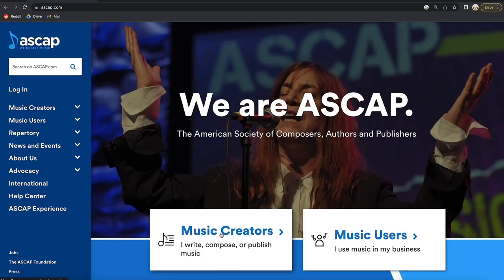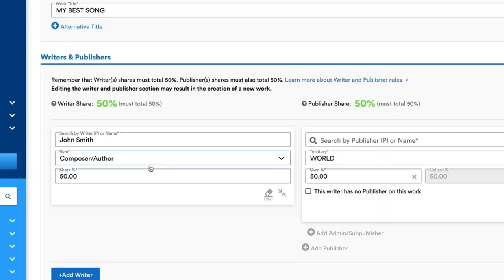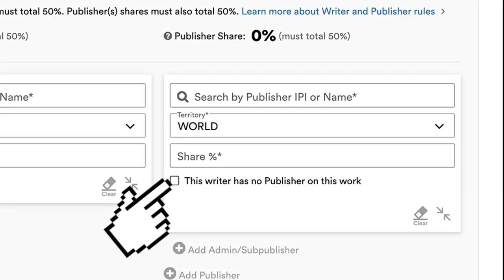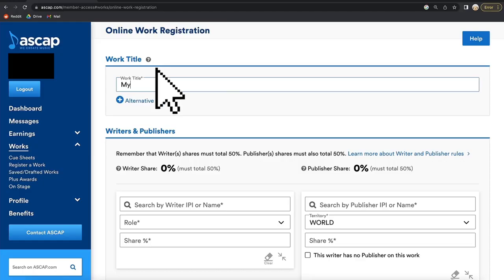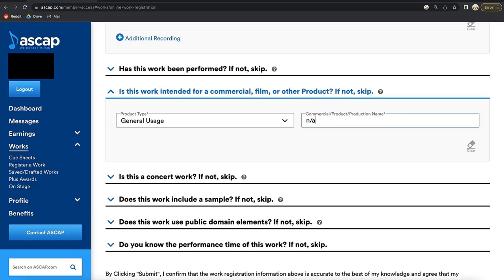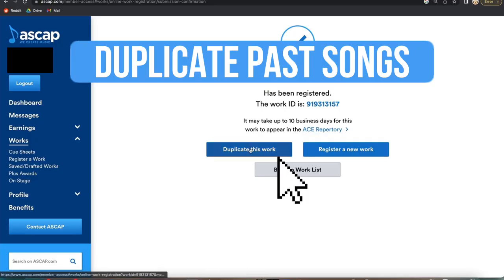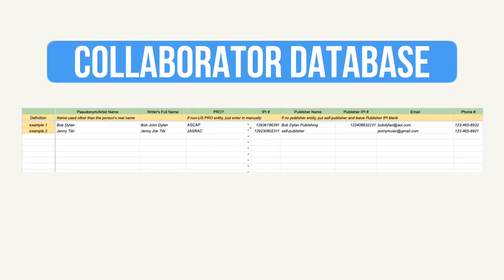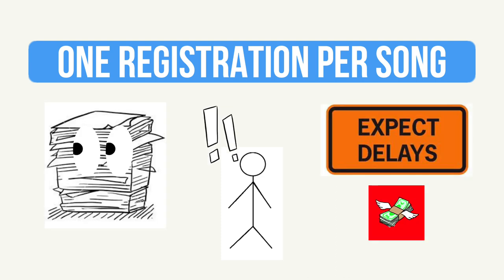Here's how to register a song with ASCAP in 2023 | Performance Royalties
Here's a step-by-step guide on how to register a song with ASCAP, a membership association that collects performance royalties for more than 900,000 songwriters, composers, and music publishers.

■ GEAR ■

Beginner Interface
Beginner Headphones
Beginner Speakers
Headphones (Closed-back)
Headphones (Open-back)
USB C Hub
Shure SM7B
Shure SM58
External Hard Drive
XLR Cables
¼” Cables

About MUSIC BY AZUMA
If you're new here, my name is Michael Azuma and I’ve had the pleasure of working with artists like Flowsik, Haiden, and Kabwasa as well as brands like Amazon Prime Video, Breathwrk, and Genshin Impact in their musical endeavors. I'm also a music producer who wants to help YOU navigate the music industry.

Performance royalties are the fees music users pay when music is performed publicly. Music played over the radio, in a restaurant or bar, or over a service like Spotify or Pandora is considered a public performance and these royalties are paid to songwriters and producers through their PRO or performing rights organization.